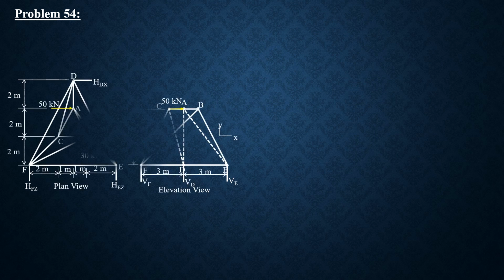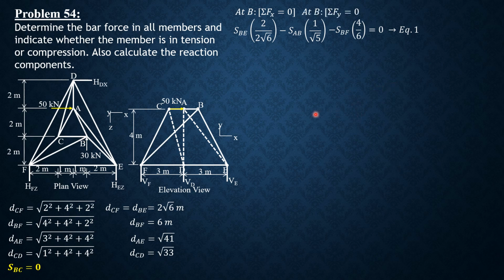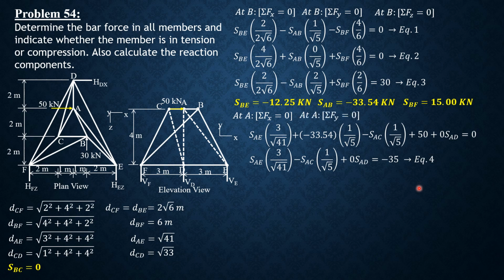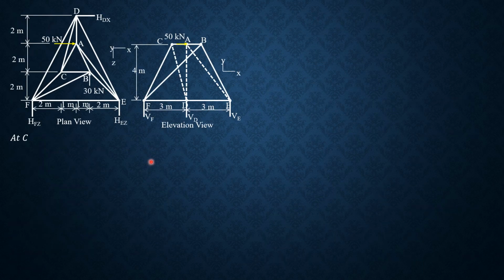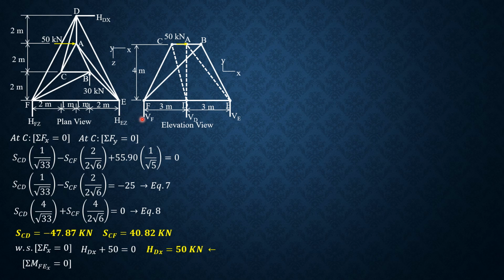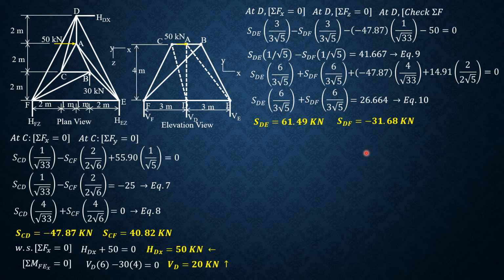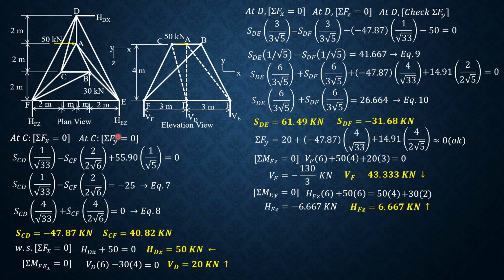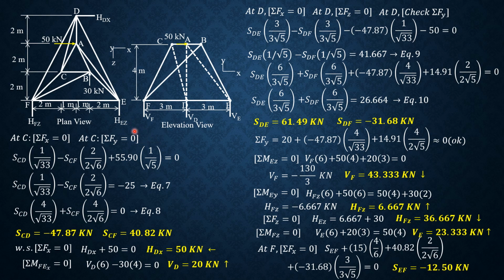SPACE TRUSS 1